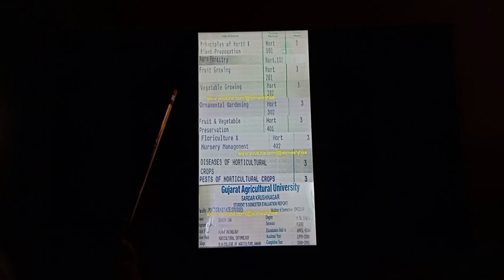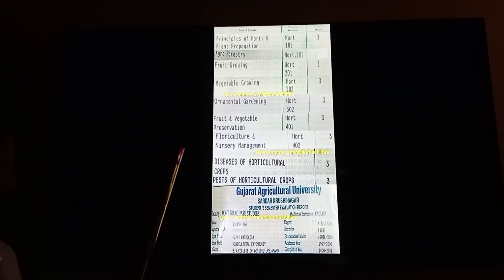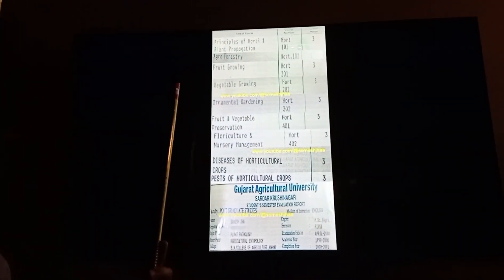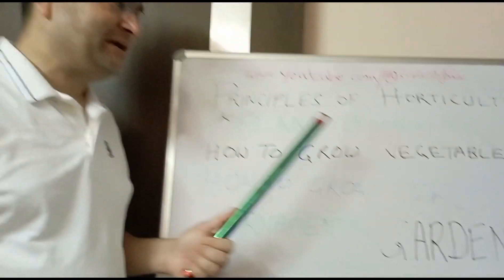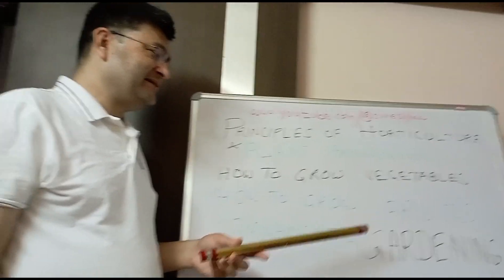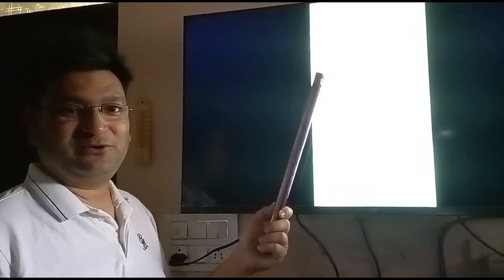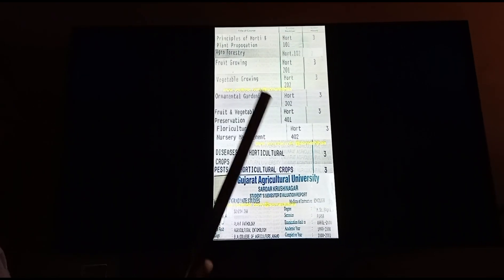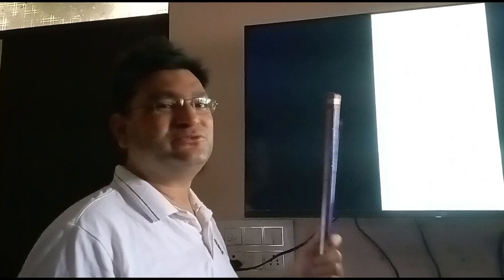GARDENING ka kya- kya seekha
Gardening is vast -- Horticulture course subjects that I learnt during my graduation and Post Graduation degrees 🎓
Horticulture mein GARDENING ka kya- kya seekha गार्डनिंग सब्जेक्ट् हॉर्टिकल्चर् कोर्स